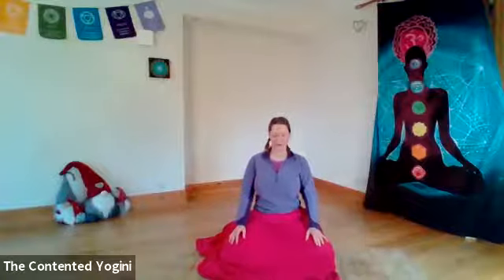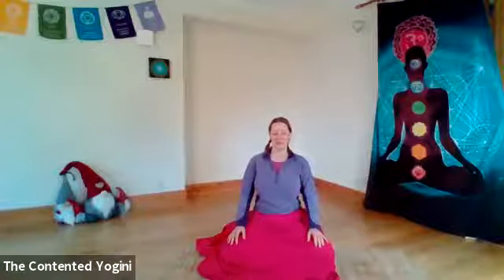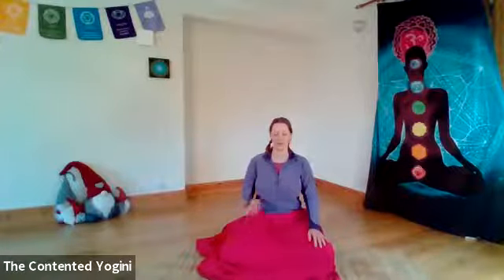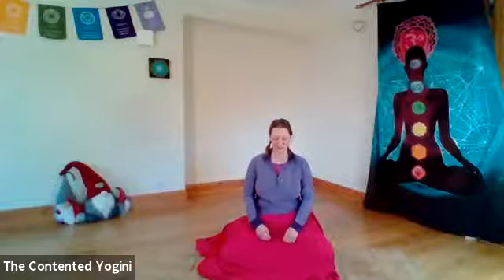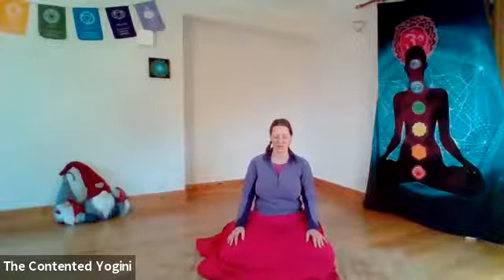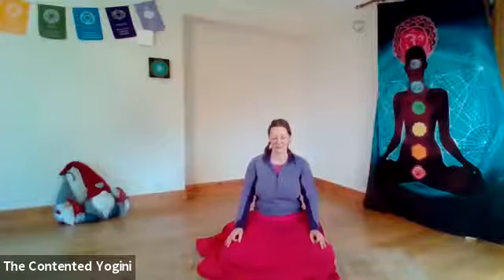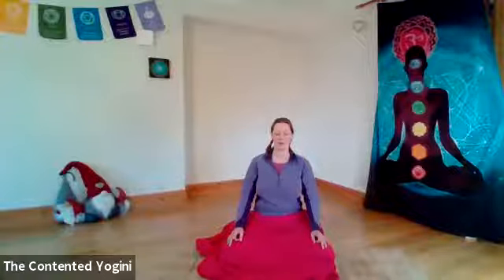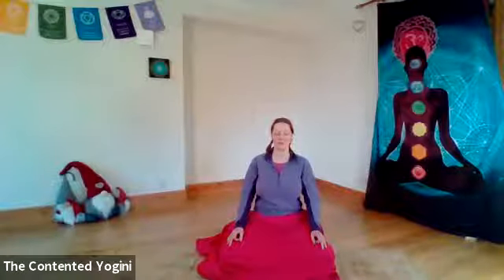Yoga - Chanting Om for Beginners - 16th December 2020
In this video you will discover how to chant Om (AUM)

Try starting by chanting Om three times at the beginning and end of your home practice and see where it takes you.

Chanting Om has a number of benefits. Physically, it extended the exhaled part of our breath which stimulates the parasympathetic nervous system (PNS) and increases the relaxation response in the body. Doing so, it stimulates the vagus nerve, lowers blood pressure, reduces anxiety and stress, and improves digestion. Mentally, chanting Om can improve concentration and clarity of thought. It can leave us feeling lighter and quieter in our minds (although this may take some practice) Energetically, chanting Om is said to help raise energy through the chakras and can be particularly useful for clearing/balancing the throat chakra, and opening the crown chakra.

Om is said to be the sound of creation and the origin of all other sounds. It can allow us to feel connected to the wider world/community/universe. And, for those who enjoy it, it can be a great gateway practice to yogic meditation.

There are lots of different ways to interpret Om; its meanings and significances are myriad. The most important thing in this practice is your own experience and interpretation.

It doesn't matter how you sit as long a your spine is lengthened... use a chair if that is more comfortable for you.